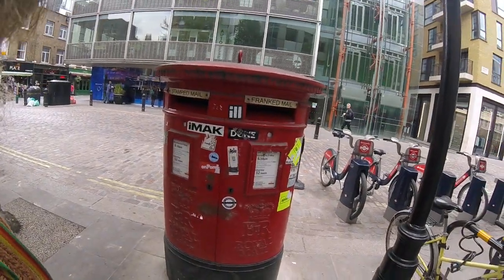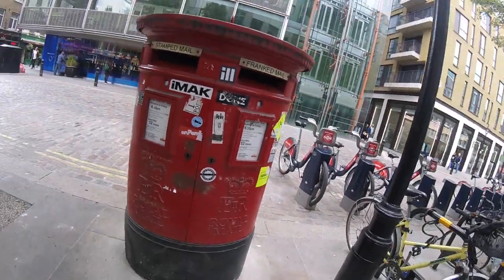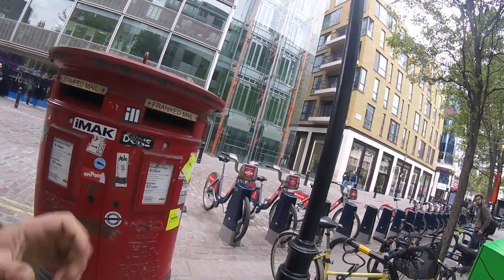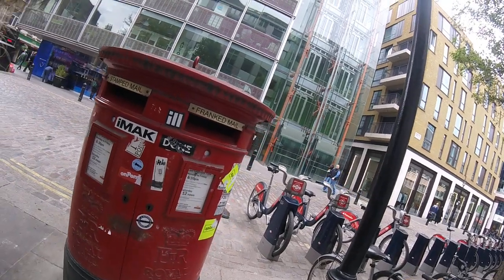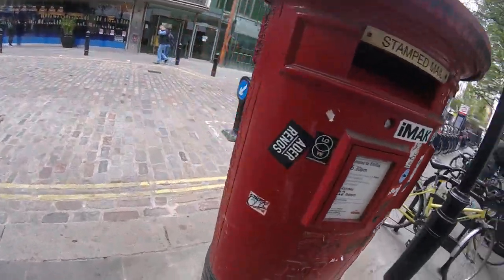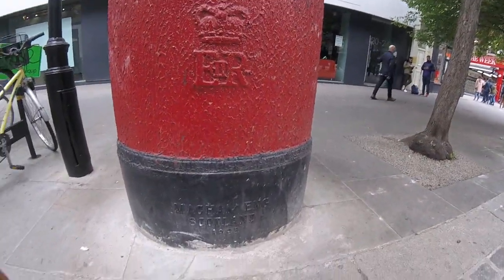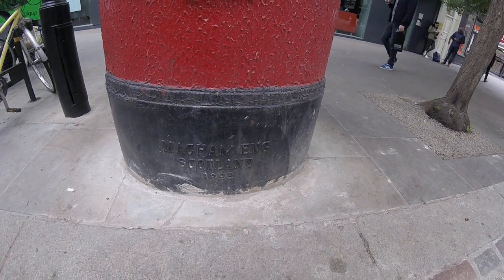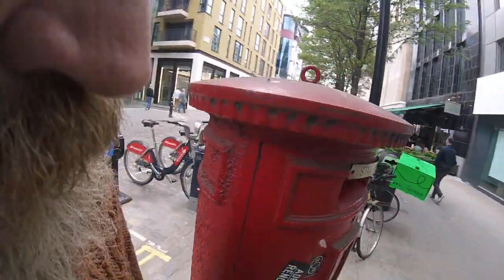🔵 Post Box -2 Slot Elizabeth II Red Post Box - Royal Mail Post Boxes - British Post Boxes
Post Box -2 Slot Elizabeth II Red post box - Royal Mail Post Boxes - British Post Boxes - English Mail Box London
Red post boxes are a traditional part of British urban landscape. Royal Mail is the name for the British Postal service. These red post boxes are painted a colour called pillar box red. All British post boxes have the cipher, the initials and number of the king or queen, who is reigning at the time. Post boxes first appeared in Britain in the 1850s. This box is located in Soho London.